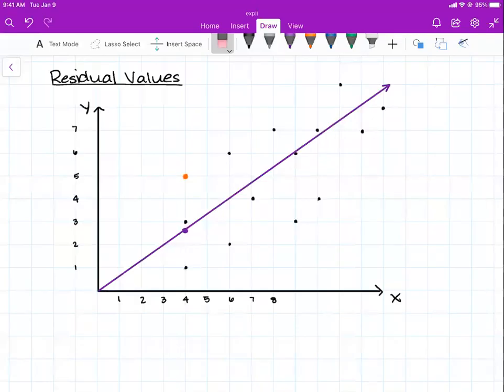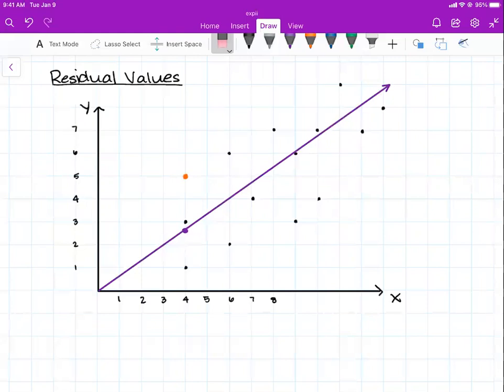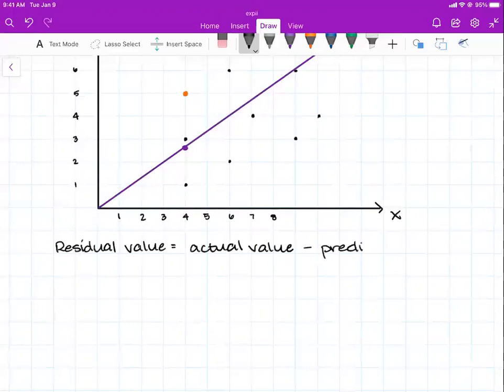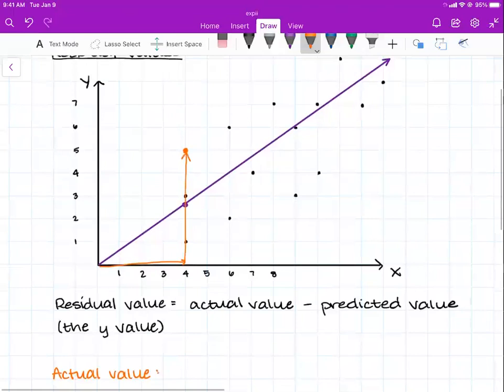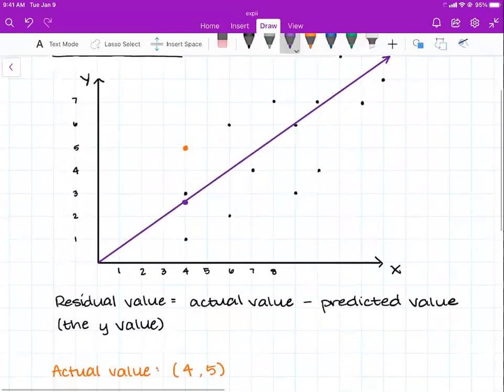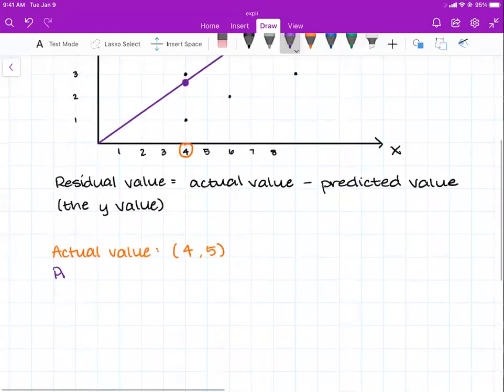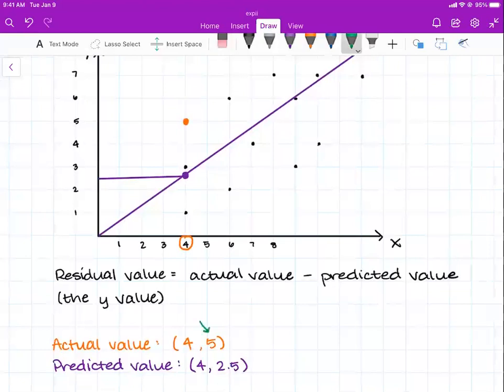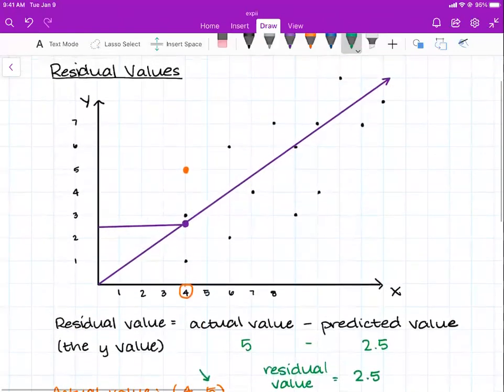Residual Values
This video demonstrates how to find residual values when given a line of best fit on a coordinate plane.